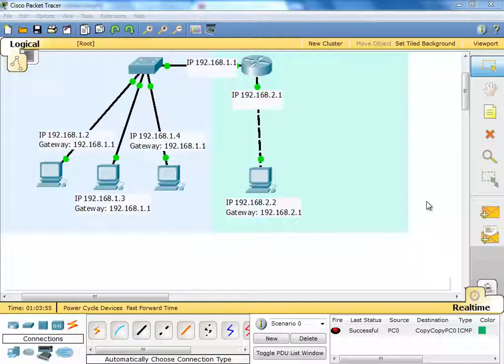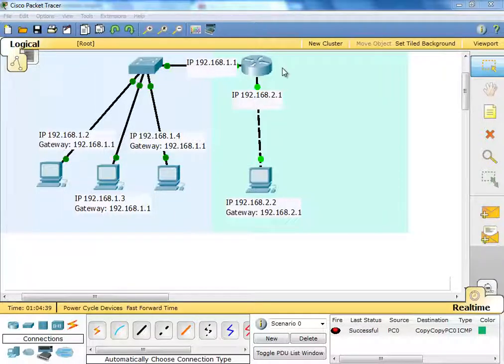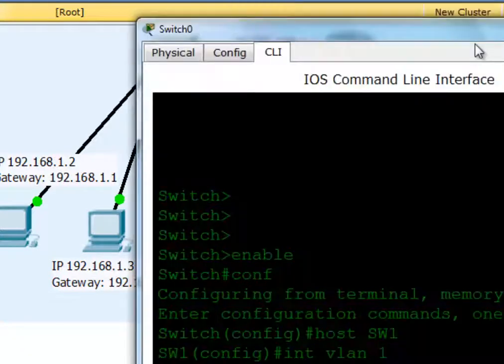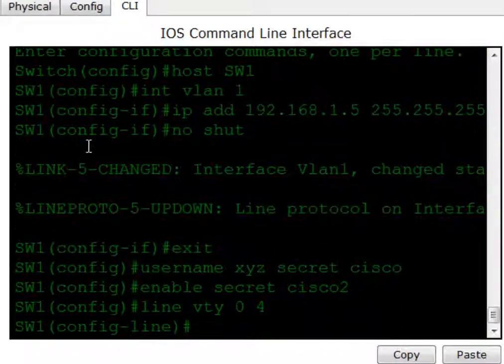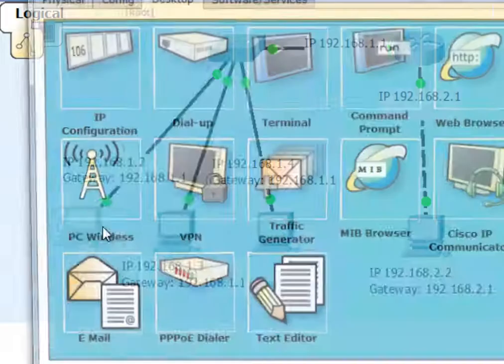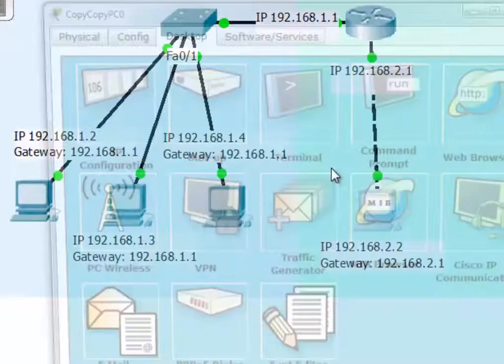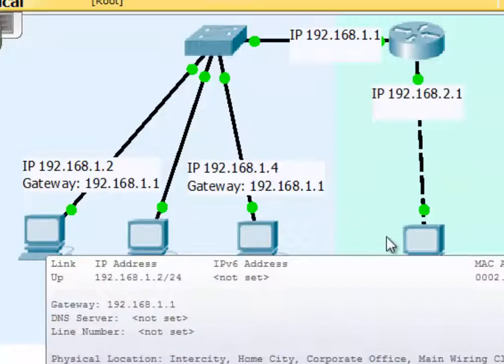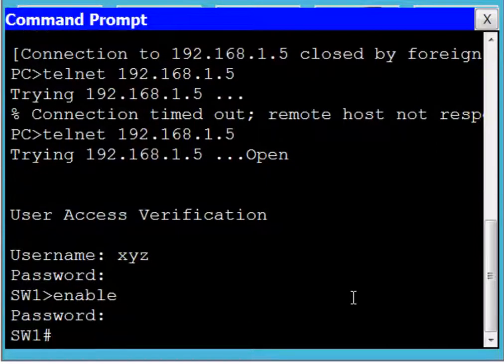how to configure telnet on switch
Easy way to know how to configure telnet on switch. A wonderful guide for beginner.. For written article